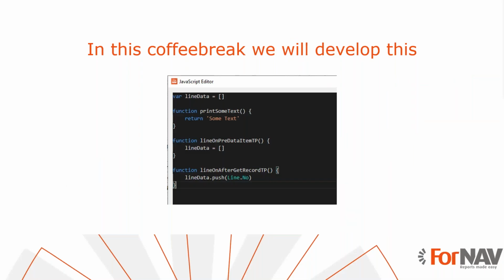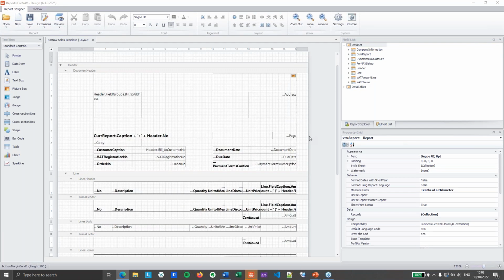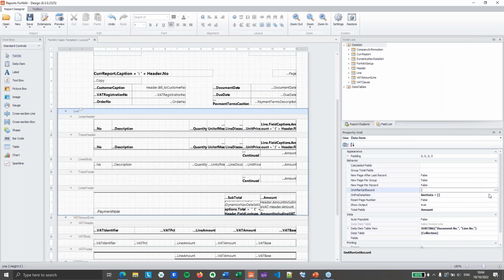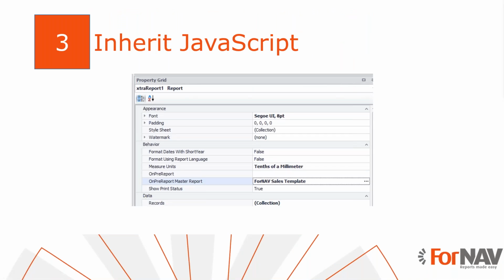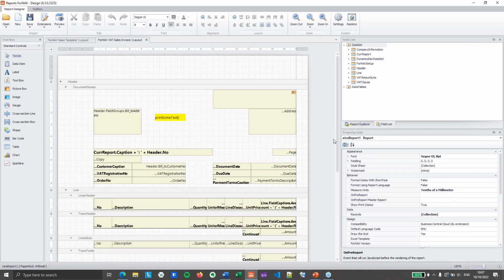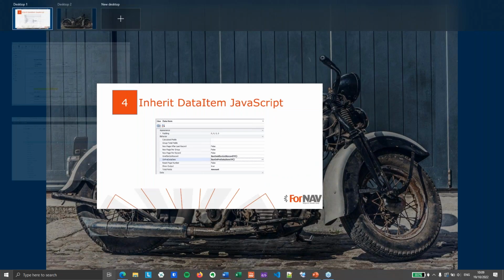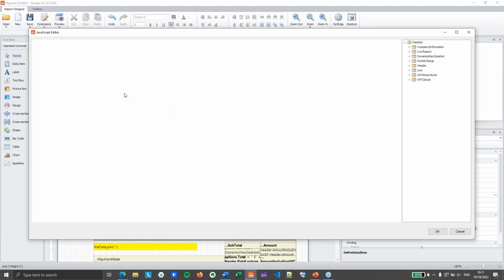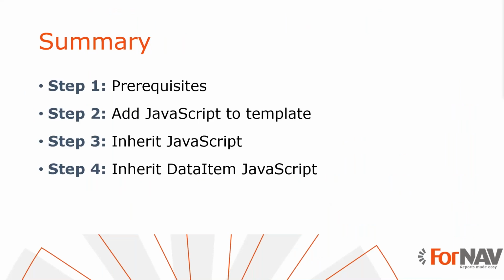Use JavaScript from a template report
Enjoy a cup of coffee, and watch this short video to learn how to use JavaScript from a template report